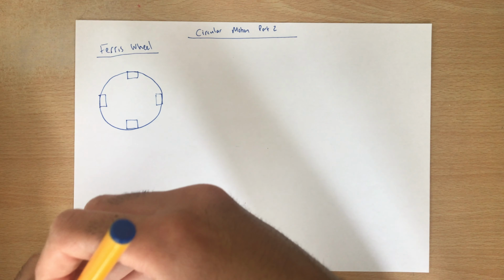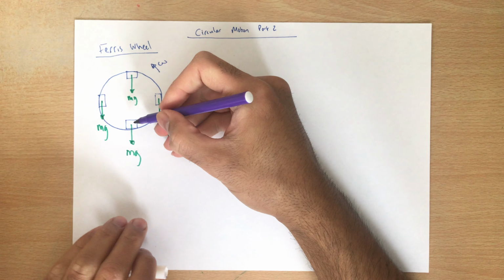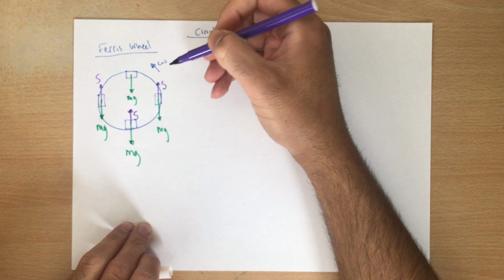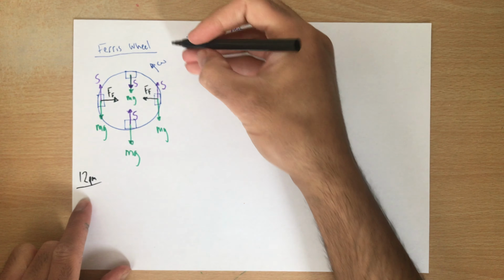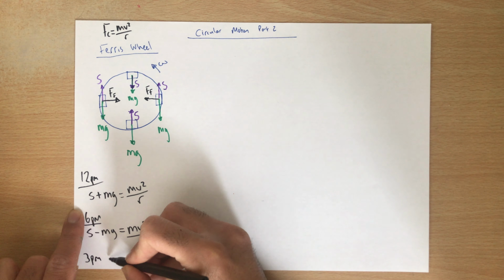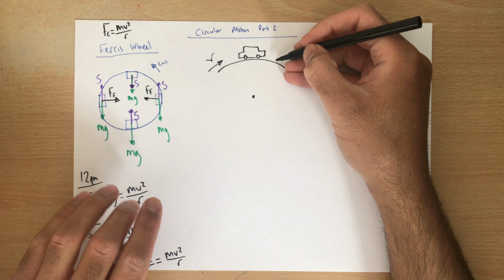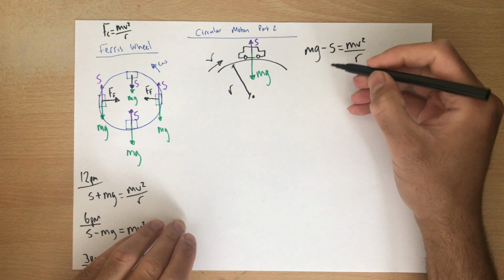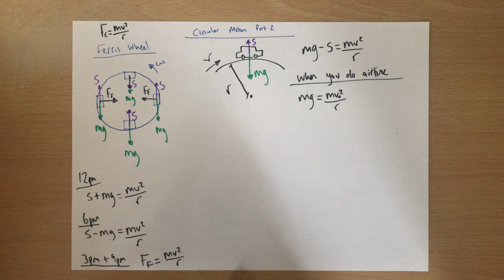Circular motion part 3